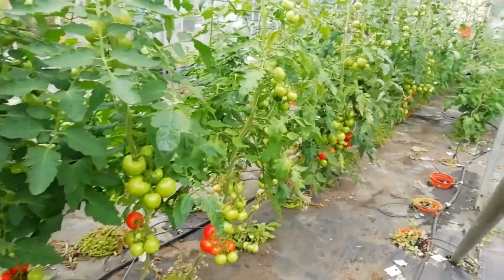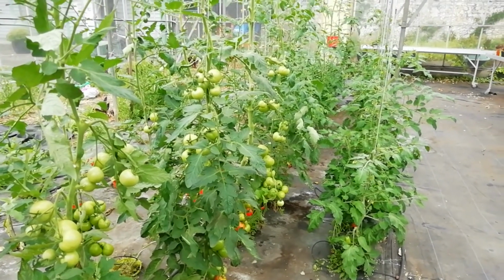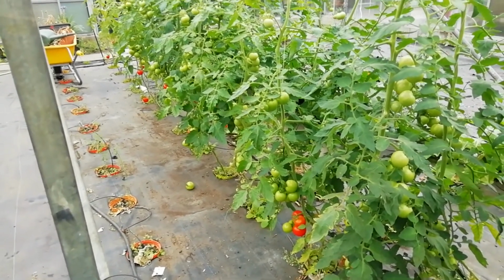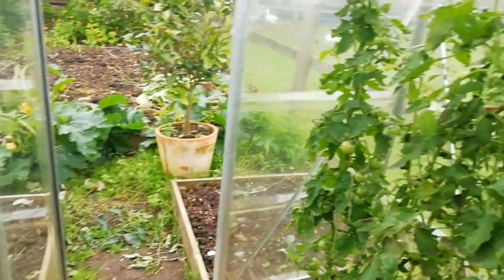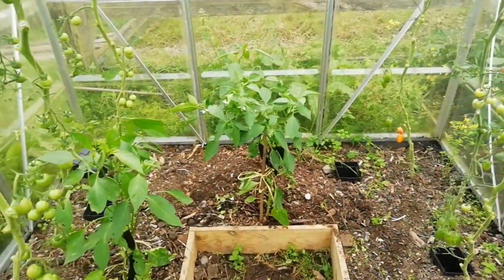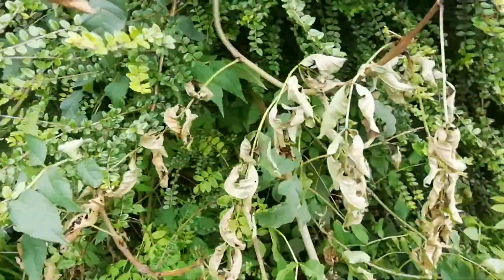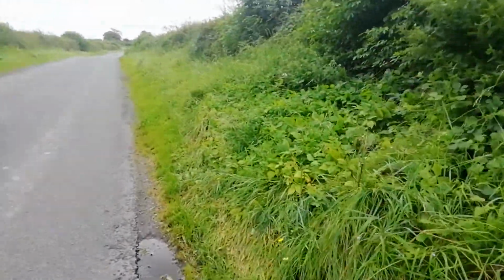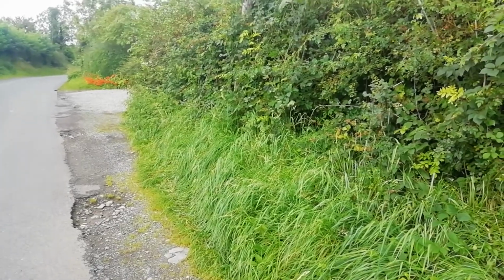Video 24, Park House tour, Faradawn update, Tour of Amazing Garden, Blackrock.